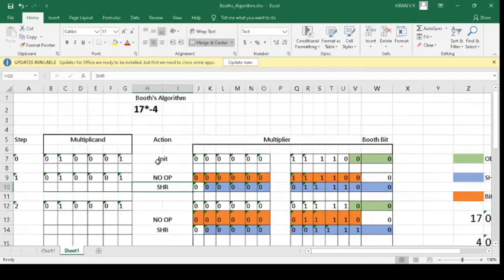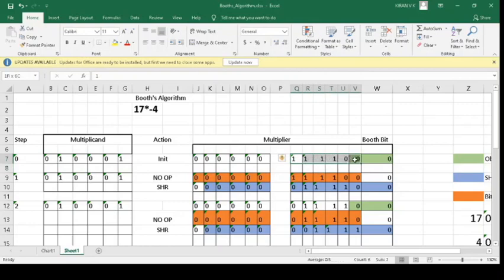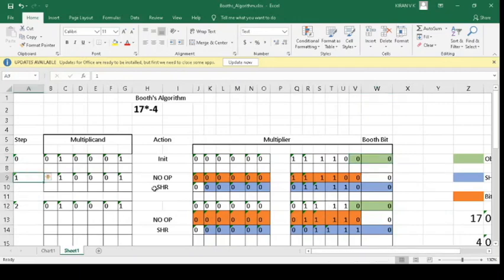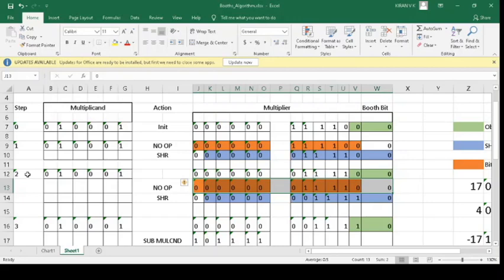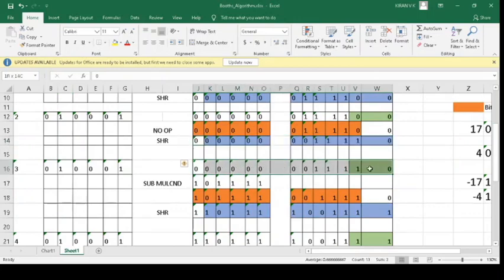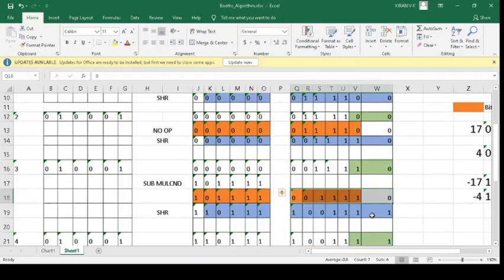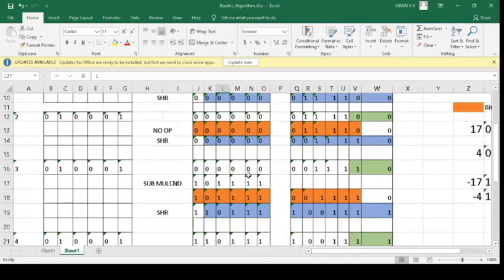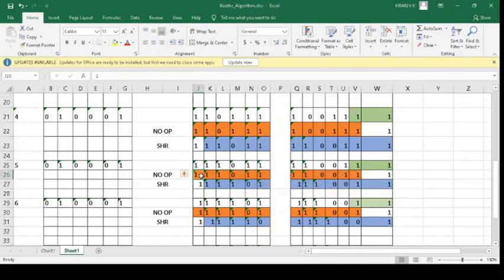Booths Algorithm(4)-- Explanation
Booth's Algorithm-Multiplication of 17 with -4 --Explanation

Fourth Semester --CS202--Computer  Organisation and Architecture--Kerala Technological University (KTU)